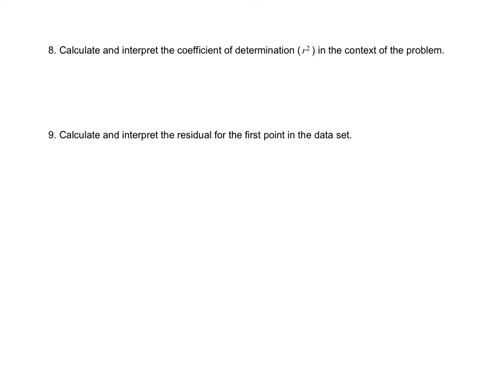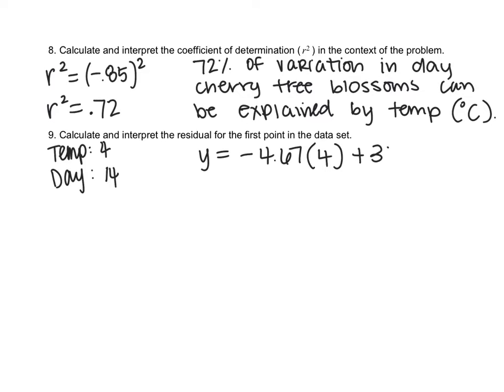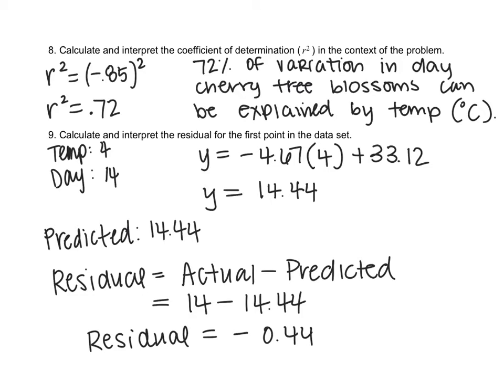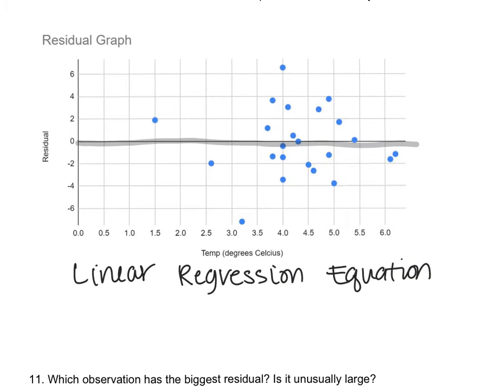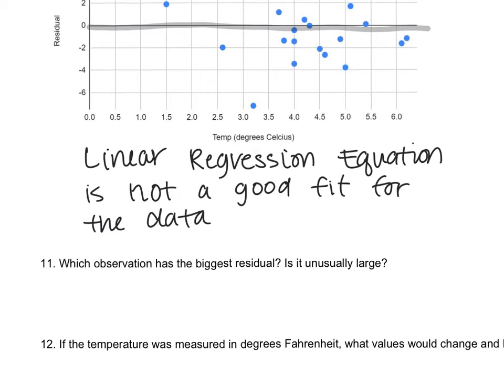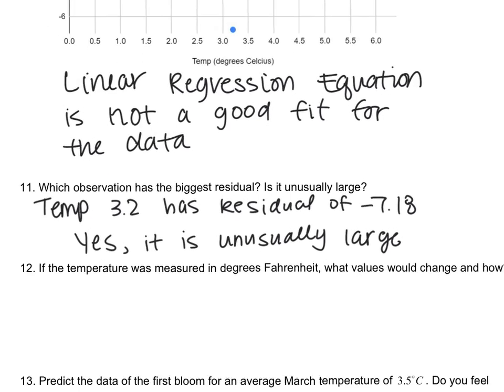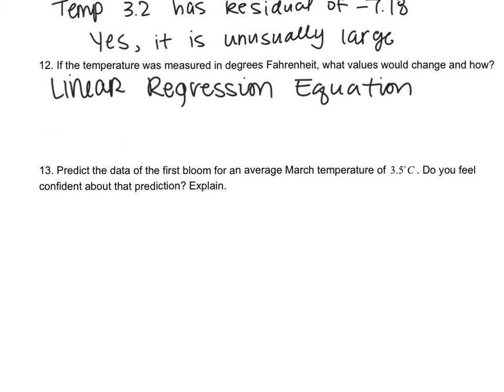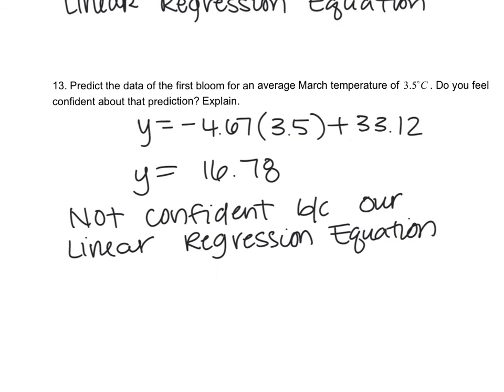Stats Ch 3 Quiz Rev Part 2